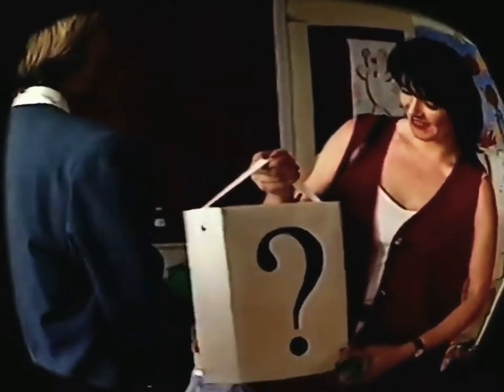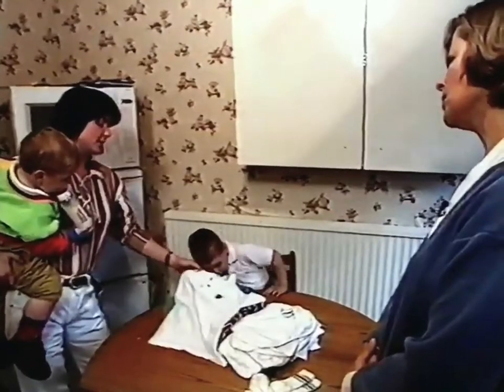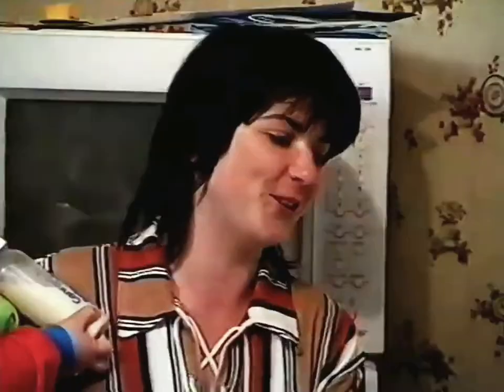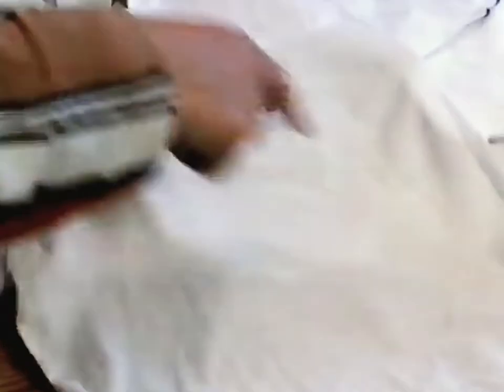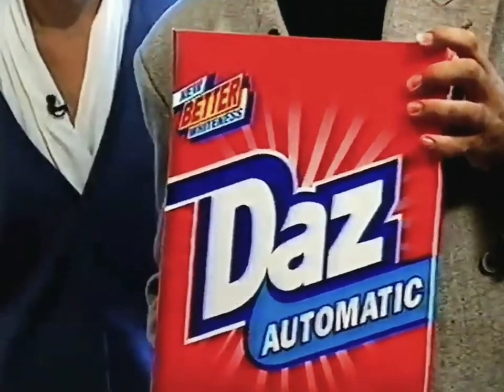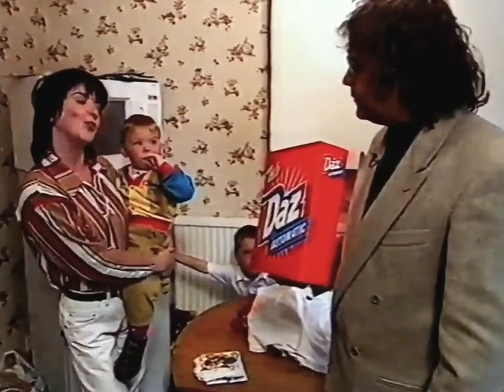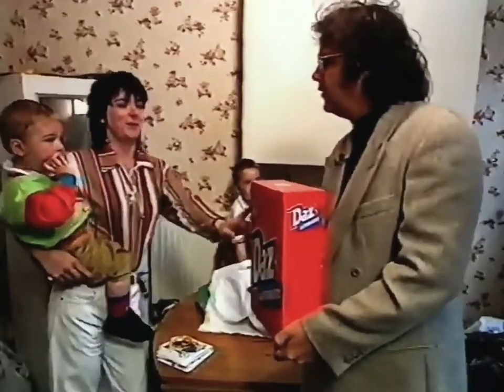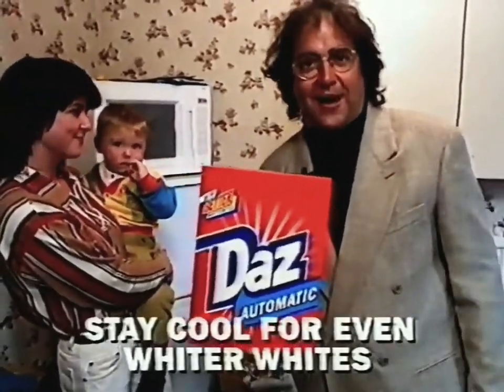1994: Daz Automatic [Little Monsters]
Title: Little Monsters
Brand: Daz
Advertiser/Client: Procter & Gamble
Agency: -
Media: TV Advert
Directed By: -
Featuring: Danny Baker
Guest Appearance: -
Voice Over: -
Year: 1994
Location: -
Country: UK
Washing Machine: -
Model: -
Slogan: -